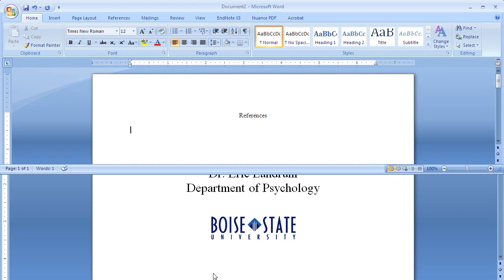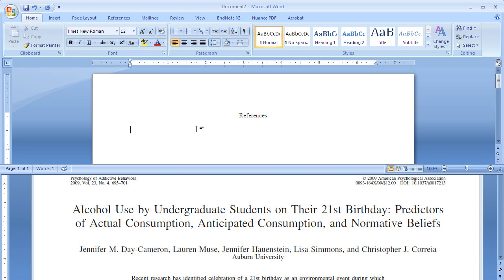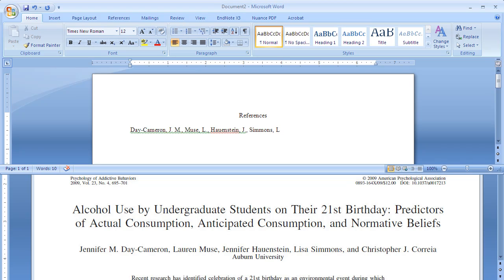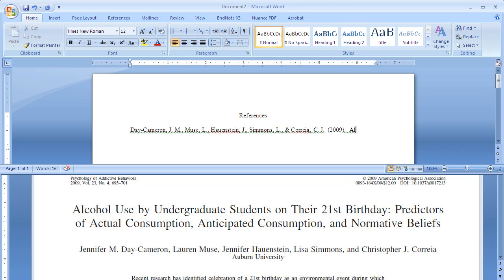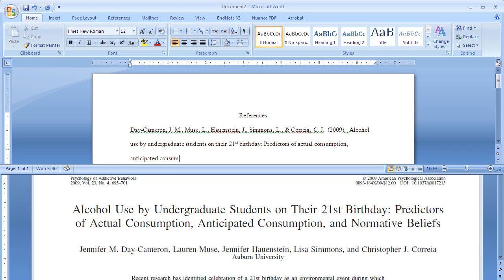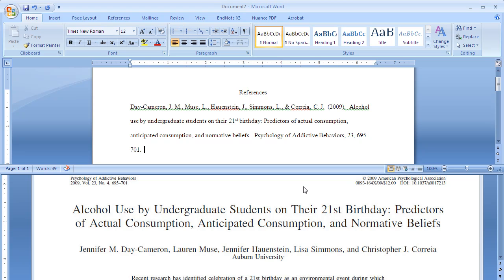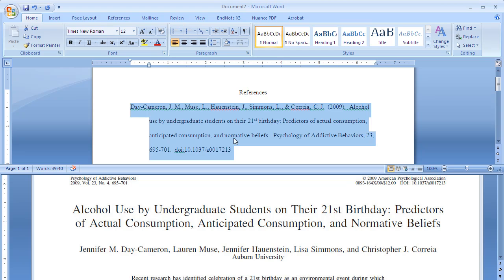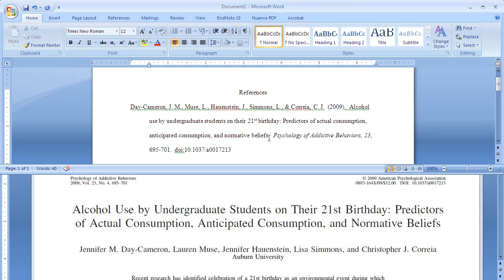APA Reference Format for a Journal Article (6th ed., APA Publication Manual style, 2010)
This video describes how to prepare a reference citation for a reference list in APA style according to the 6th edition of the APA Publication Manual (2010).  The citation style for a journal article did change very slightly with the 7th edition update to the Publication Manual in 2020; see the new video at @EricLandrumPsych